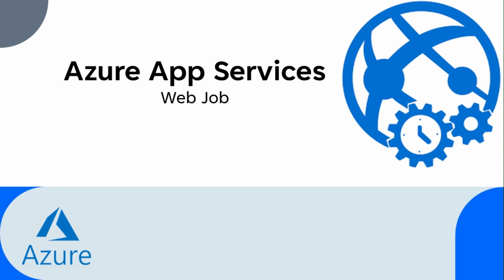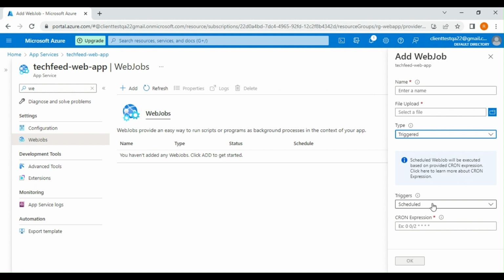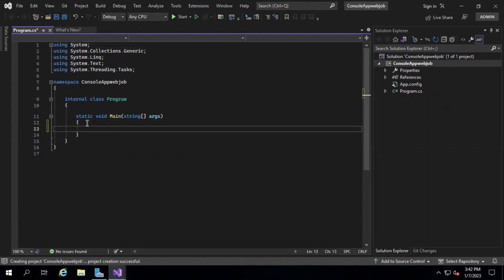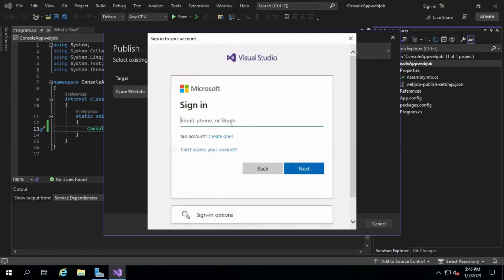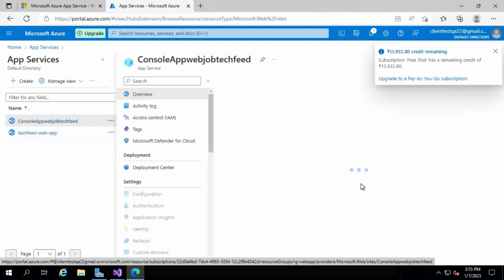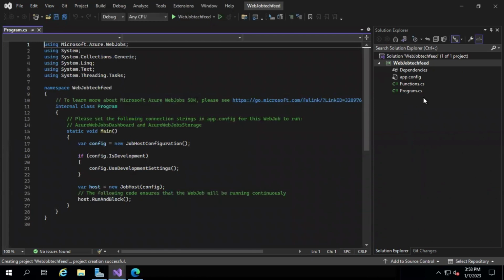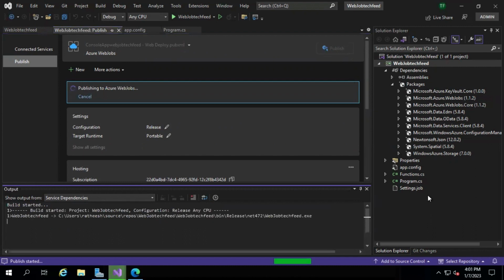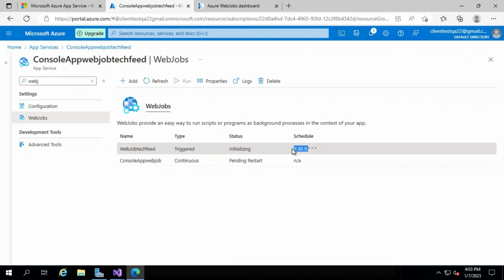How to Create Web Jobs in Azure App Service